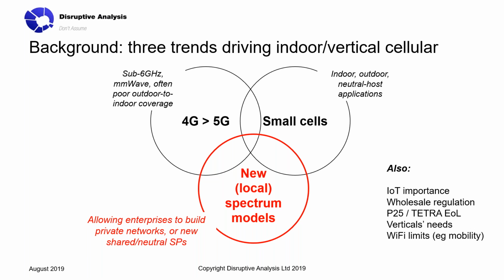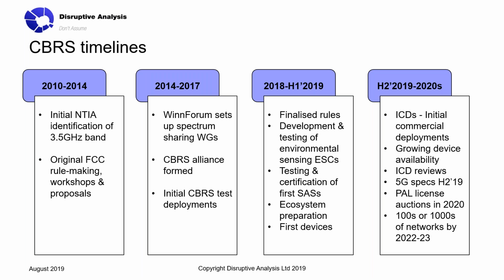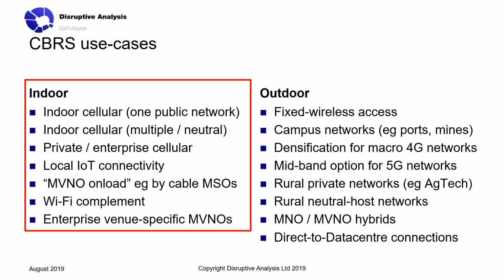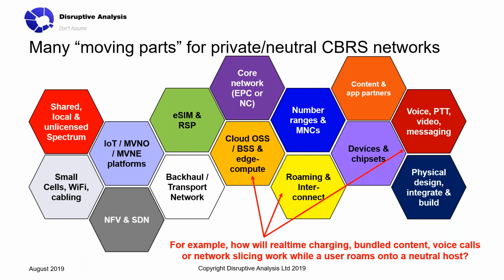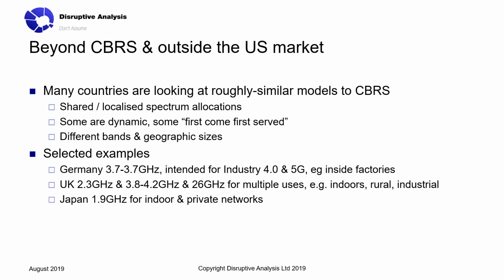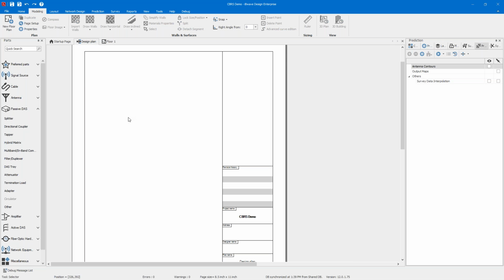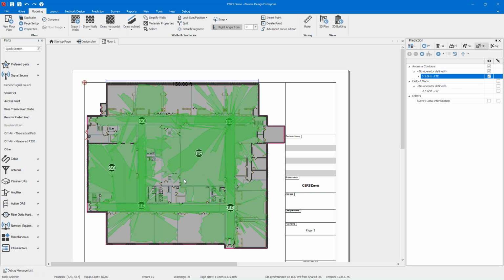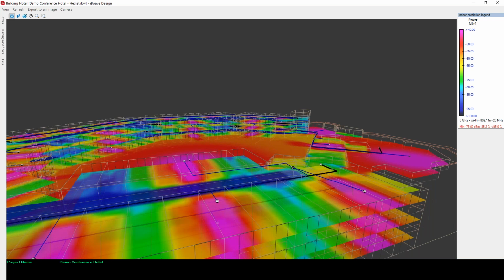Exploring the CBRS Ecosystem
Key Applications and Use Cases for the Enterprise

Want to learn all about CBRS and its impact on the Enterprise? Watch this webinar hosted by Dean Bubley of Disruptive Analysis as he goes in-depth on Citizens Broadband Radio Service and the many nuances of the newly available spectrum.

In this session, Dean is providing an overview on CBRS, including key use-cases in enterprise, comparisons between localized and private networks, IoT, and more. We’ll also have iBwave Sales Engineer Alex Jovel walk through a CBRS design with iBwave software.

Here is what we covered:

-   Overview on CBRS background & architecture
-   Timelines & ecosystem status (devices, integrators etc.)
-   Key use-cases of CBRS, focused on enterprise
-   Private in-building & campus networks, neutral host, key verticals, IoT, venue-specific MVNOs
-   Relationships between enterprises & carriers with CBRS
-   International comparisons for localised spectrum & private networks (UK, Germany etc.)
-   CBRS Design in iBwave Software

Presented by Dean Budley, Founder and Director, Disruptive Analysis